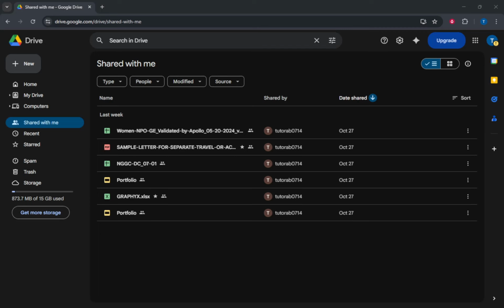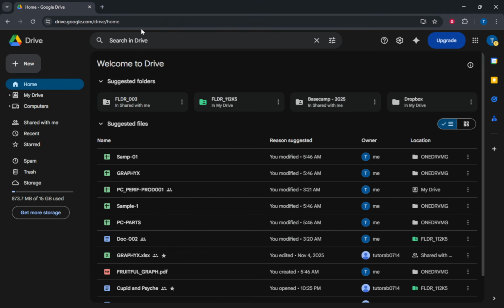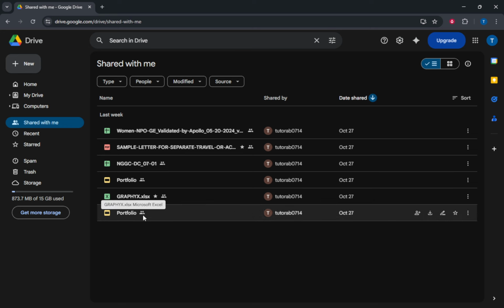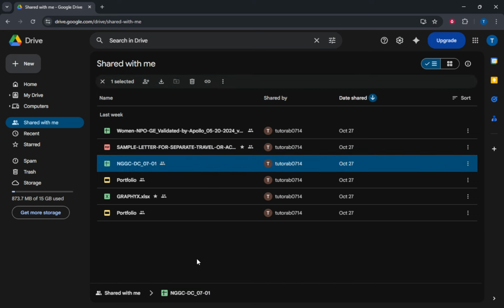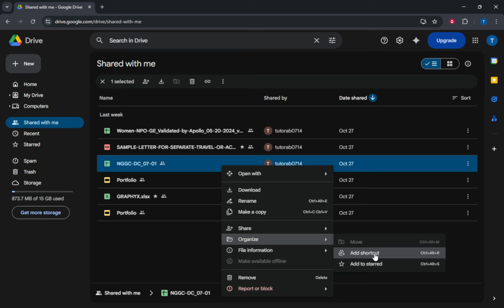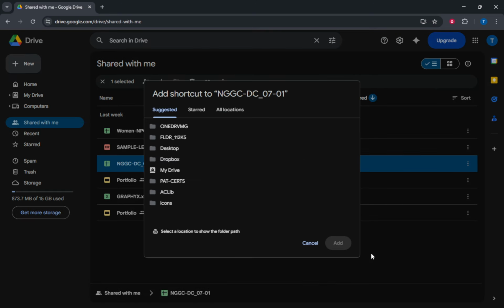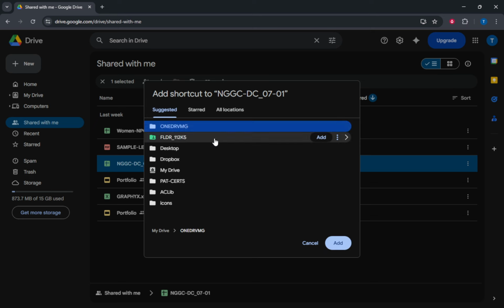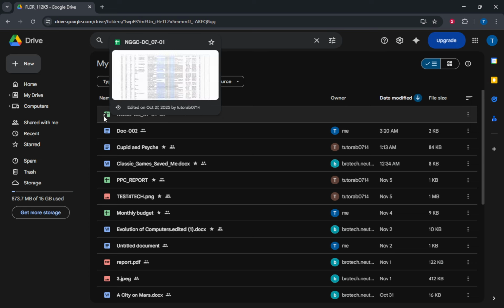How to Add a Shortcut to “Shared With Me” Files in My Drive [2026 Guide]